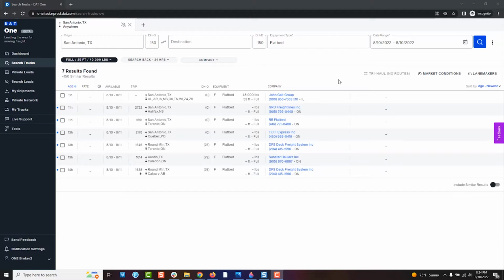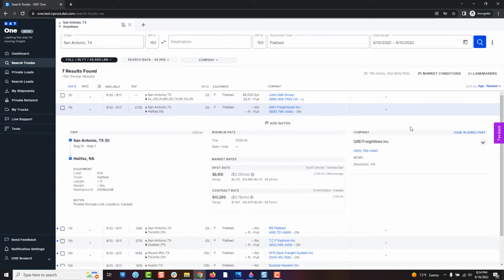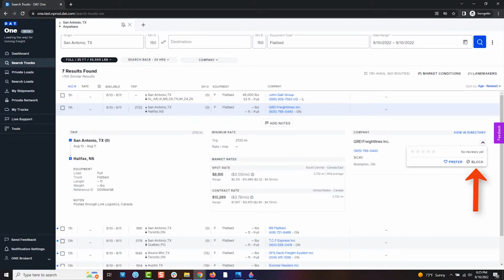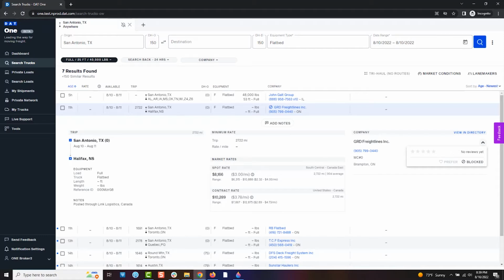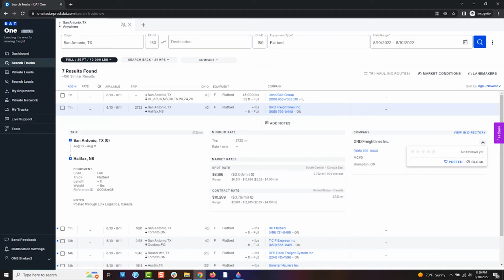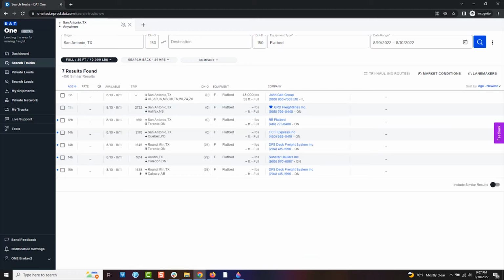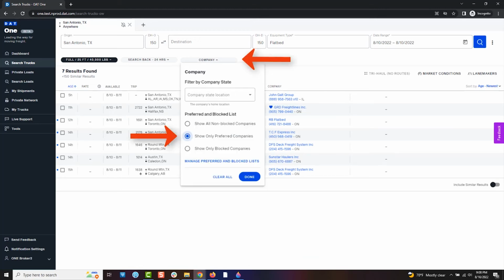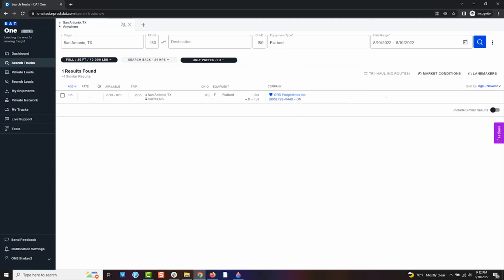Using the Prefer or Block feature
Learn how to block or prefer an office